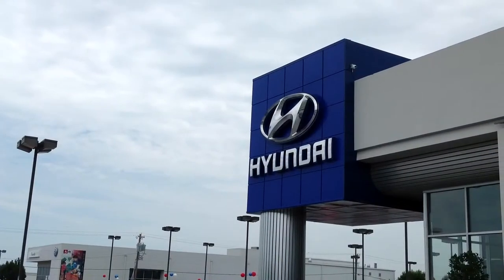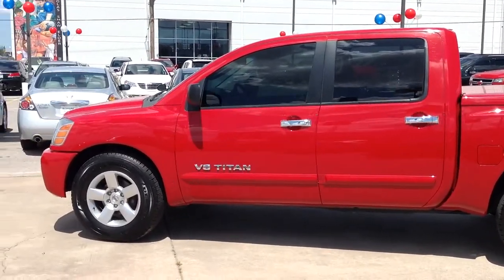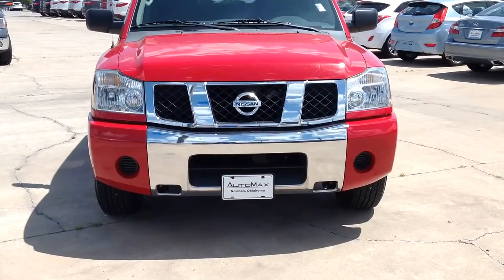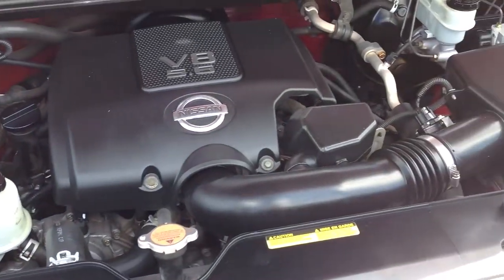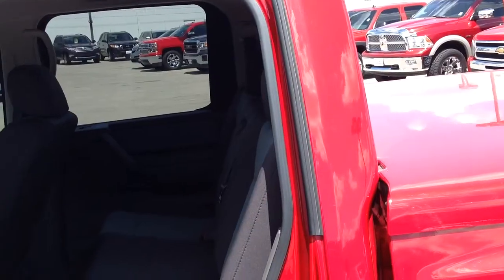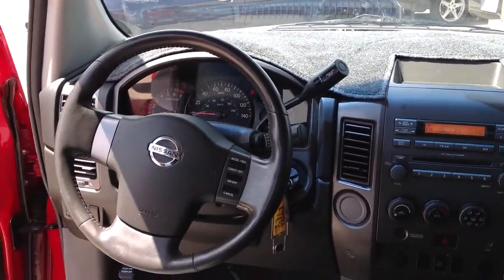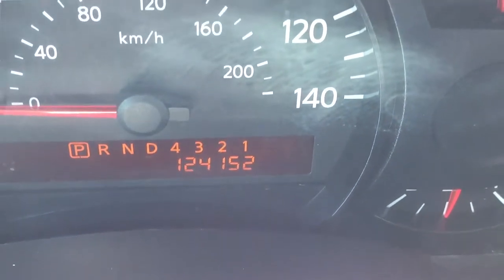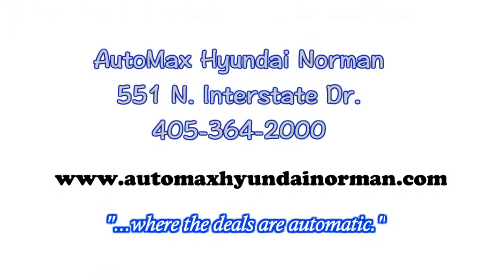Used 2007 Nissan Titan Crew Cab in Oklahoma City, Edmond and Norman, OK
Come test drive this Used 2007 Nissan Titan Crew Cab in Oklahoma City, Edmond and Norman, OK.

AutoMax Hyundai Norman is your #1 used car dealer in Oklahoma City.

551 N. Interstate Dr.